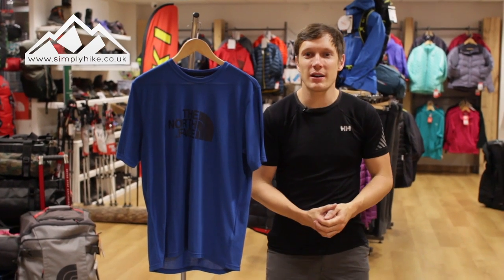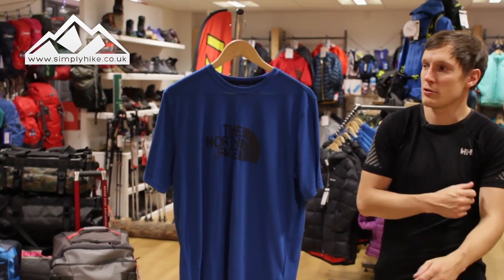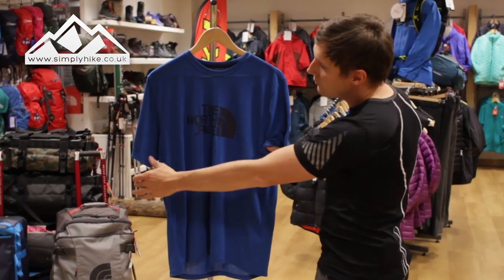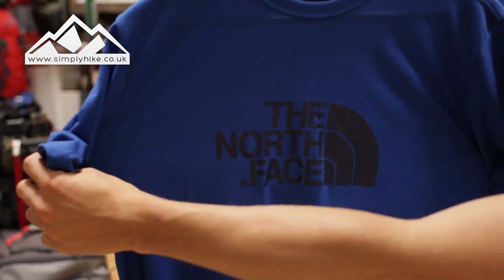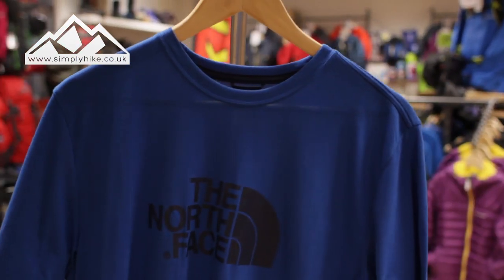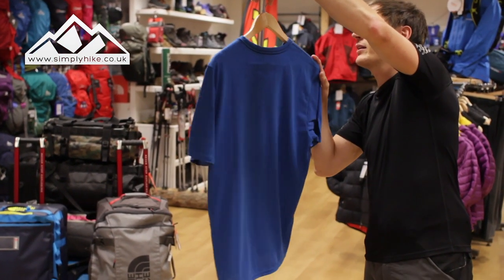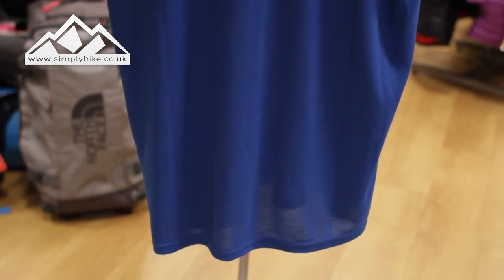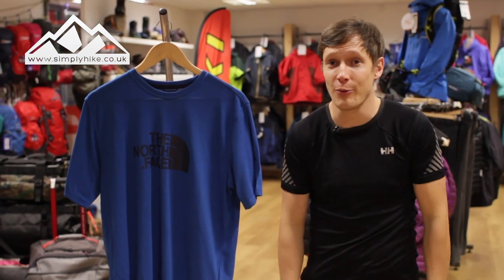The North Face Mens Graphic Reaxion Snorkel Blue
The North Face Men's Short Sleeve Reaxion Crew Tee is a VaporWick tee with excellent moisture management and a comfortable cotton feel with none of the uncomfortable sweaty feeling. This can be worn on a trail run, hike in the summer or down the gym.